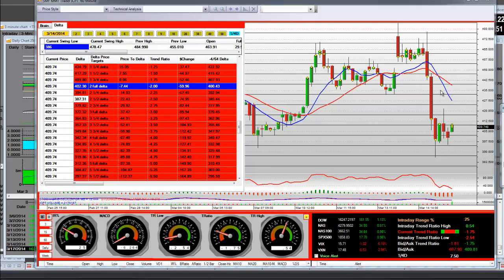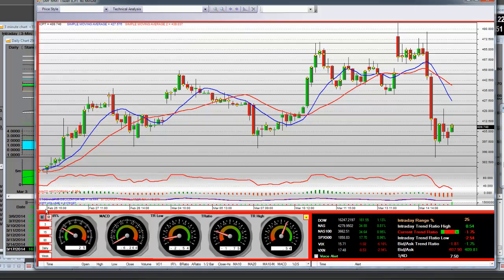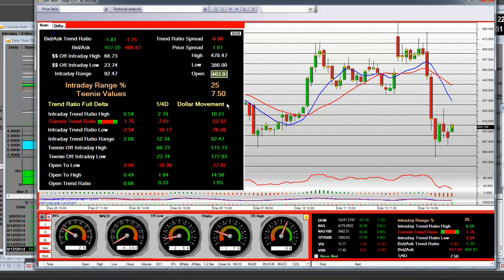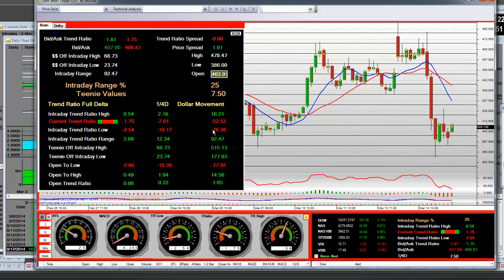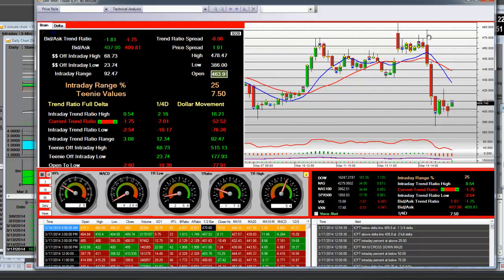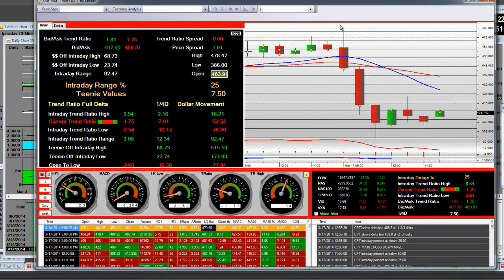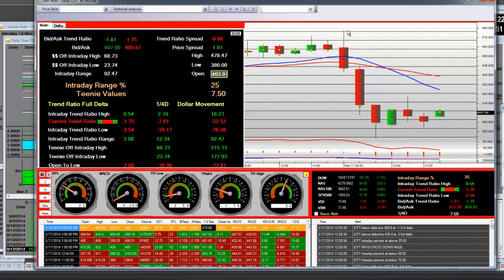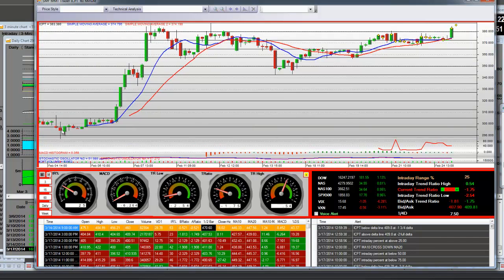ICPT $92 Drop [Learn How to Short Stocks] Live Trading Video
ICPT $92 Drop [Learn How to Short Stocks] Live Trading Video. Learn how to profit from shorting stocks intraday like ICPT with high beta ranges. We'll cover the entire drop all recorded live by StockMarketFunding.com.

Shares of opened at $463.91, hit an intraday high of $478.47 before collapsing to the intraday low of $386.00 down $92.47 from high to low. We'll cover advanced trading strategies for ICPT stock and options. This is a perfect trading example on "How to Short Stocks" intraday.